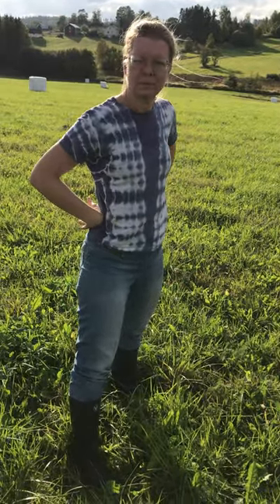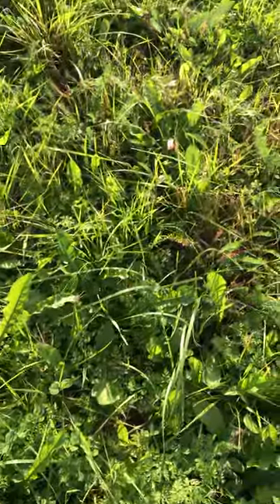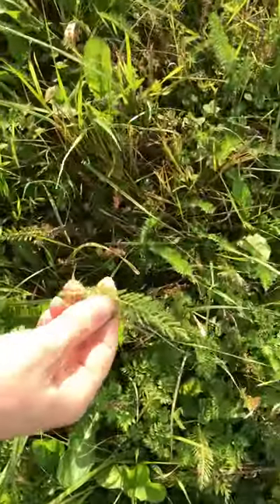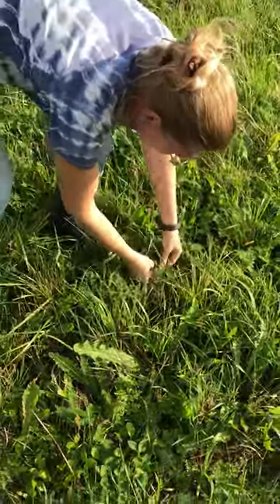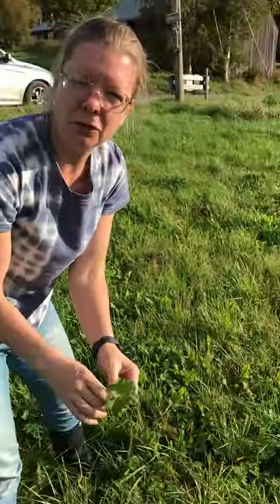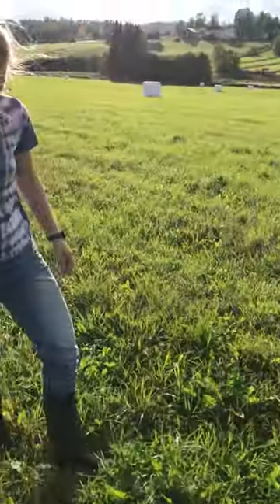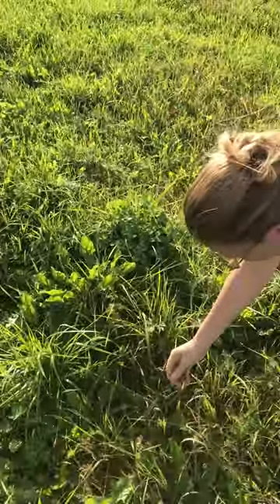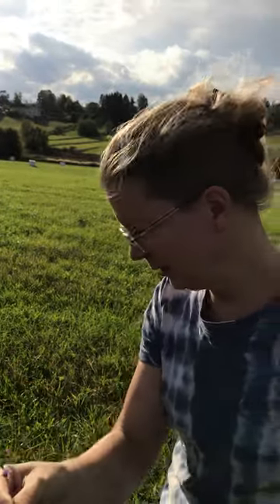Discussing the state of a field ploughed and planted 10 years ago - Part 2 - 23-213